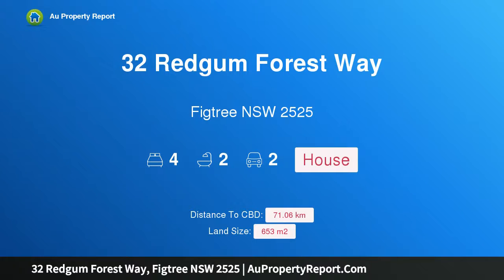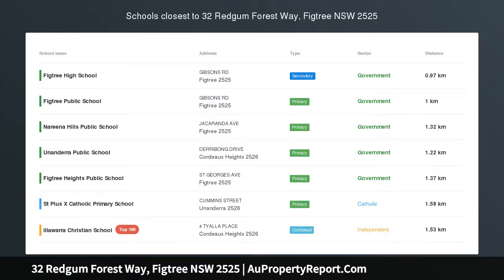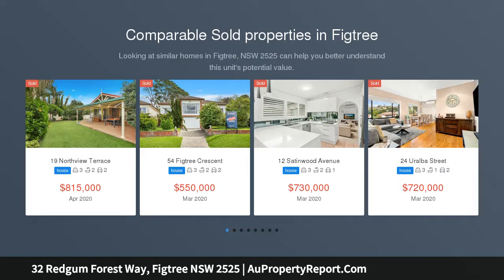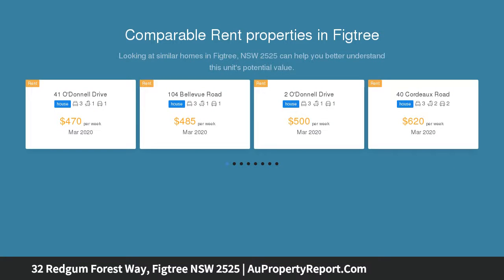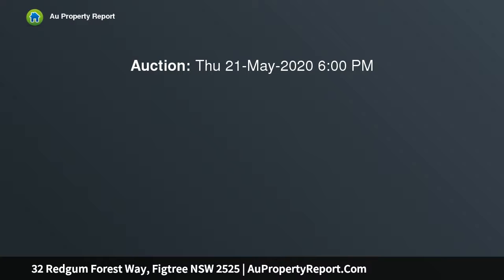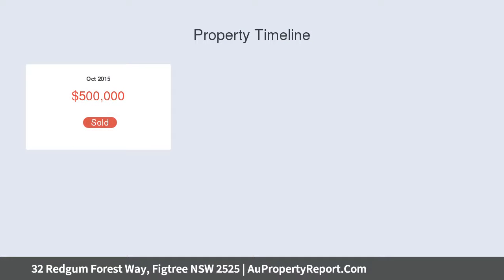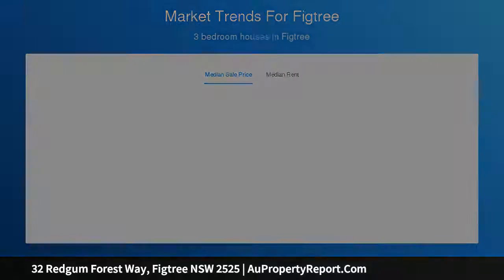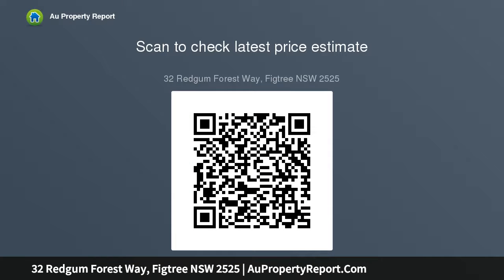32 Redgum Forest Way, Figtree NSW 2525 | AuPropertyReport.Com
32 Redgum Forest Way, Figtree NSW 2525
Property Type: house
Bedrooms: 4
Bathrooms: 4
Car Space: 2
AUCTION - UNLESS SOLD PRIOR